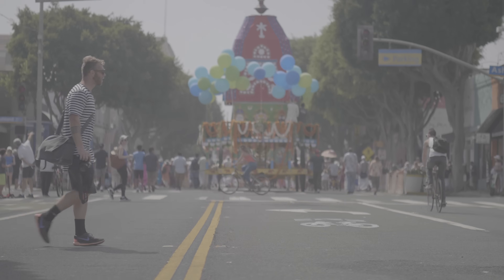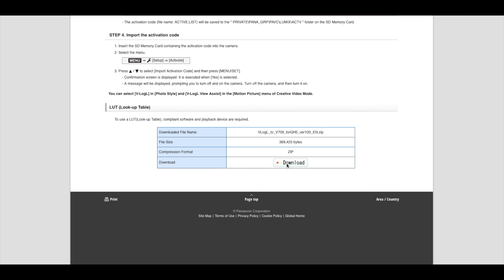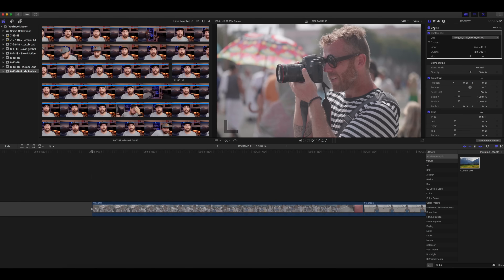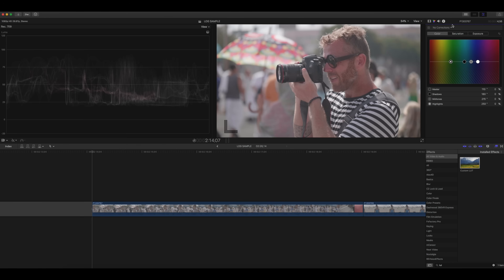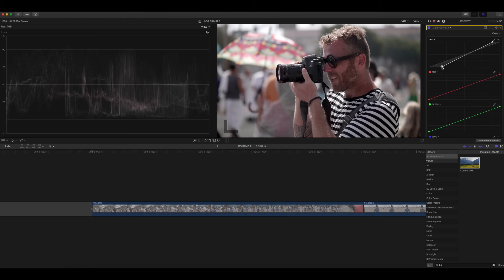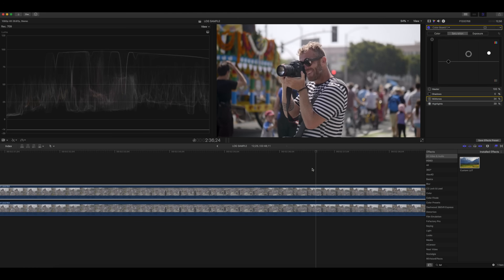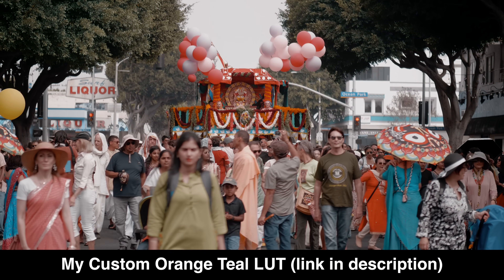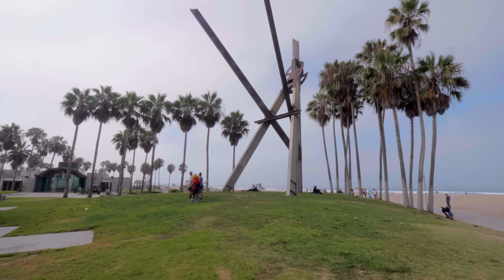Color Grade LOG Footage QUICK & EASY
LOG Footage gives you more dynamic range but its not always easy to work with.  I go through a quick way to Color Grade Log Footage.

Jeven's ORANGE TEAL LUT